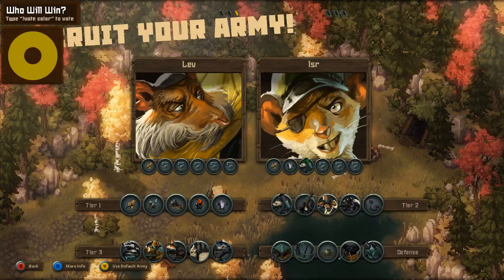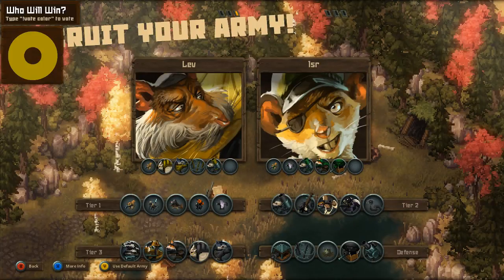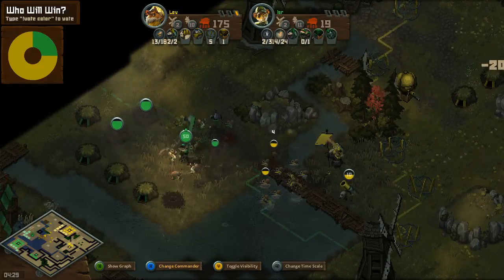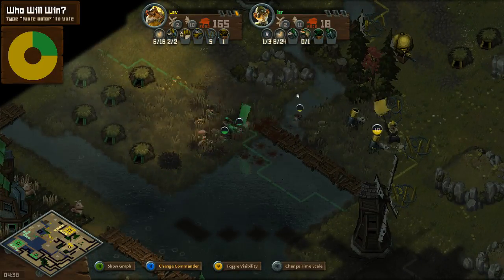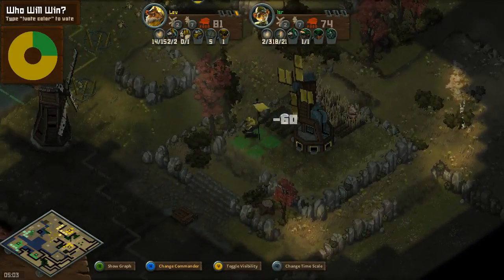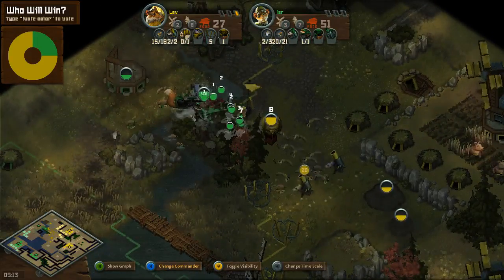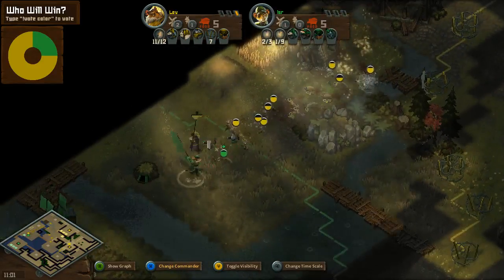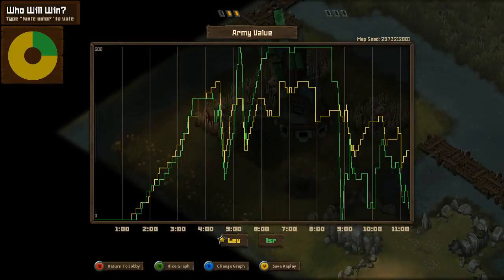Tooth And Tail - LEV Vs. LSR #2 | Clash of Comrades [September Showdown Semifinals]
September Showdown Semifinals game between Lev and LolSteamRoller.

Clash of Comrades is a bi-monthly tournament for players of the game Tooth and Tail, which is currently being developed by Pocketwatch Games. The aim of CoC is to provide friendly competition, foster a larger sense of community, and aid in the development and testing of the game.